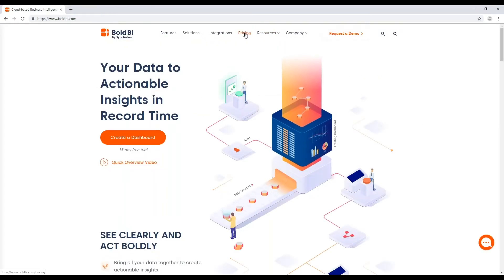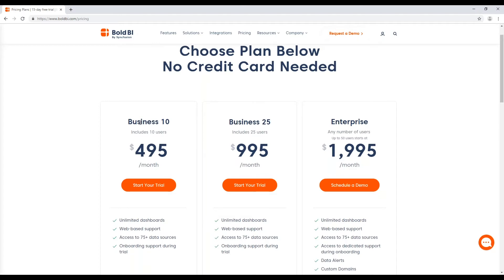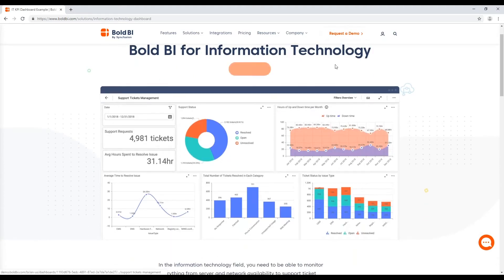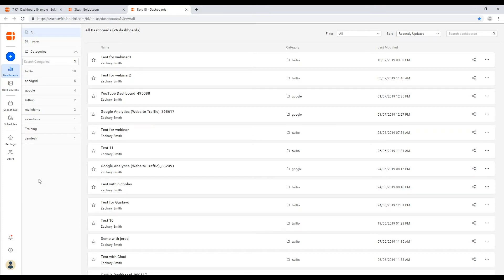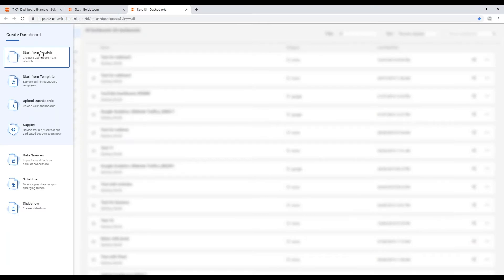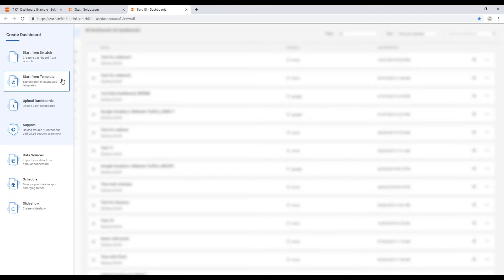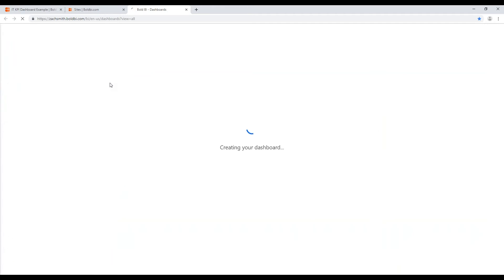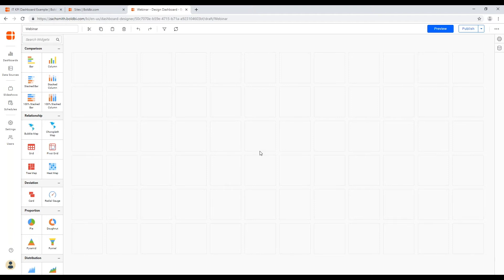Learning the Basics of Bold BI [Webinar]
If you’ve never built a dashboard before, it can be daunting.
Walk through setting up your dashboard site, connecting your first data source, and setting up a few widgets. If you have any questions, let us know!

Ready to revolutionize your business? Start your 15-day trial of Bold BI now: